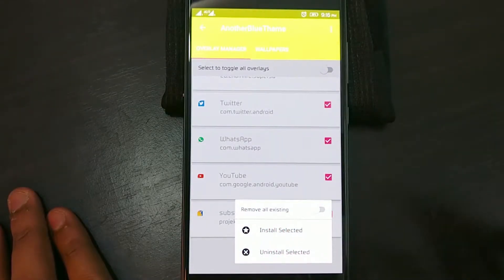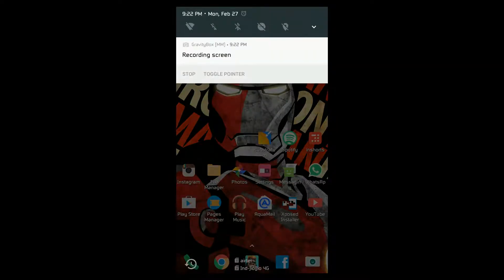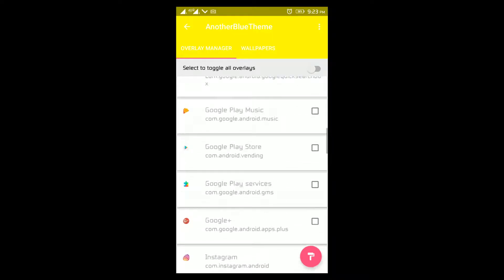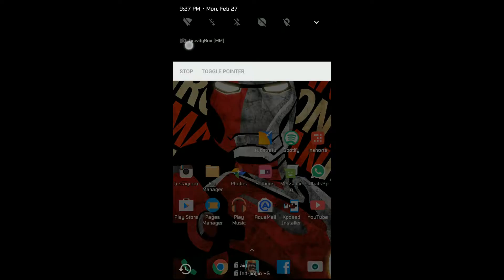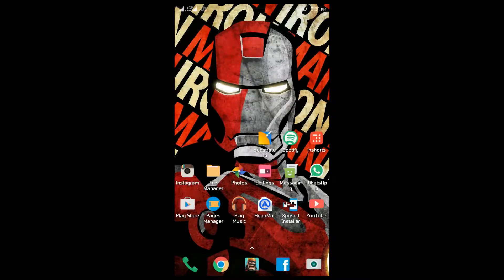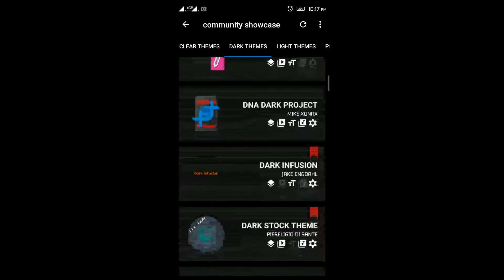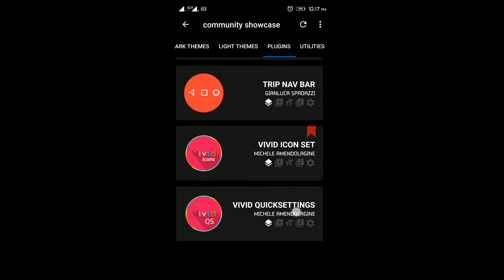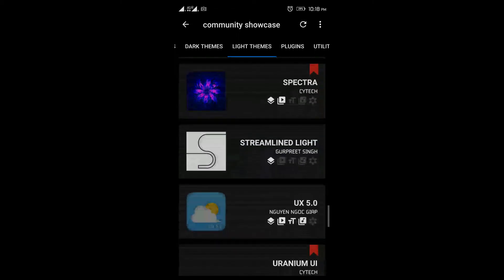Substratum Change Themes on your phone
this is a video showing themes that are applied using substratum on Lenovo P2.